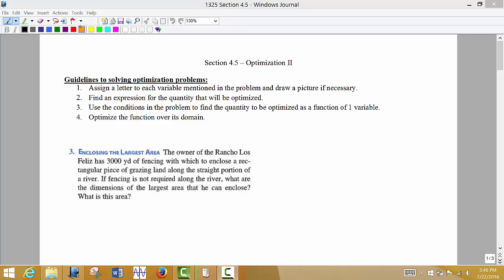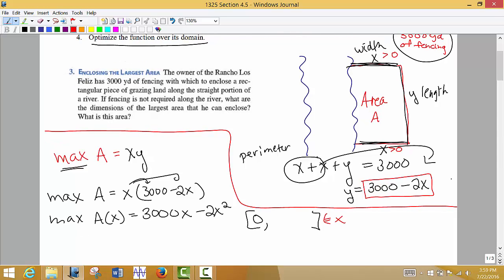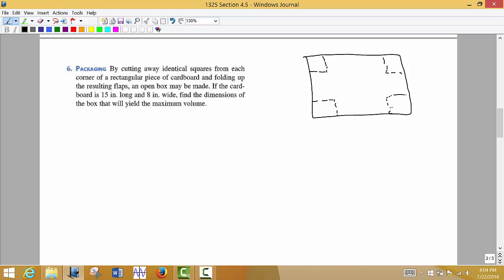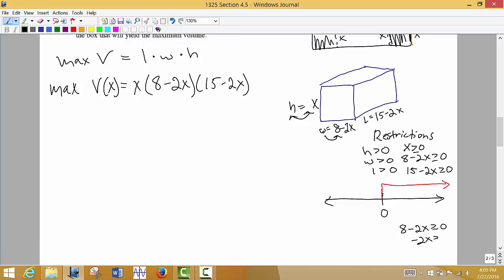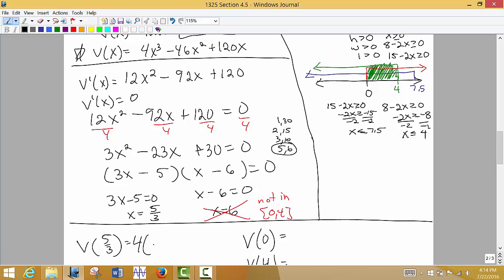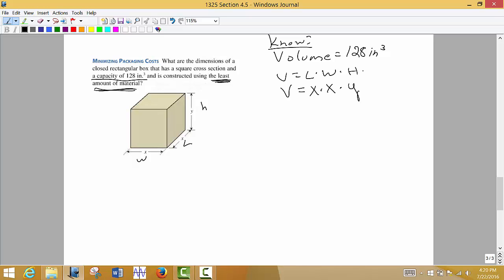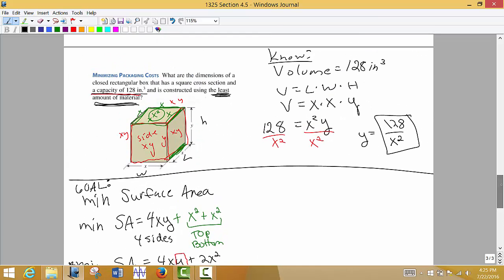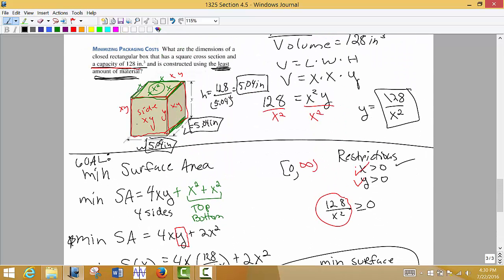Math 1325 Section 4.5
Optimization Word Problems
0:00 Steps to Solving Optimization Problems
0:48 Example 1 Fence Problem
9:53 Example 2 Create an Open Box problem
23:48 Example 3 Packaging Cost of a Box